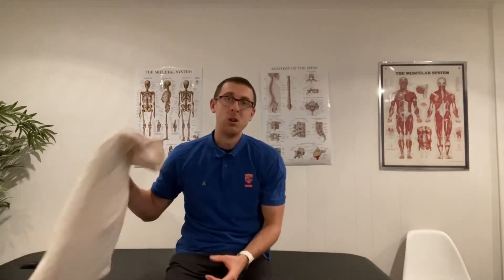CHEST PHYSIOTHERAPY: ACBT | Airway Clearance Exercise | Aleks Physio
⚡️CHEST PHYSIOTHERAPY: Active Cycle Breathing Technique ⚡️

⁉️Did you know that there are physiotherapists who do chest physio for patients with compromised respiratory status (pneumonia, bronchitis, post surgery, rib fractures, etc) to help them improve their respiratory function ⁉️

⁉️ Have you ever gotten sick and could hear wheezing but were unable to cough and remove the phlegm lodged in your lungs?

🎥In this video, I go over one of the techniques: ACBT (Active Cycle Breathing Technique). This technique loosens and clears secretions from the lungs to reduce the risk of chest infections. It improves ventilation in the lungs and improves a cough’s effectiveness.

📋There are 4 phases to this technique.

1️⃣Regular breathing control
2️⃣Deep Breathing (Lateral Costal Breathing)
3️⃣Huffing (forced expiration)
4️⃣Coughing

Steps
✅Breathing control is used to relax the airways. This is primarily used between the active exercises.
✅Lateral Costal Breathing - To help loosen the secretions and promote movement and increase ventilation. Take a big breath in through your nose (2 seconds). Pause for 2 seconds (To get more air in via collateral ventilation). Out 4 seconds.
✅Huff - This is force expiration technique by exhaling through a open mouth to move phlegm from the small to the bigger airways.
✅Cough - Now the phlegm is in the large airways and can be coughed up.

Note:
Lying on your stomach helps to assist with keeping the lungs inflated and able to get more oxygen in due to the anatomical layout of our lungs. If you're sick at home or recovering, try to maximize the time lying on your stomach, as tolerated, and minimize lying on your back.